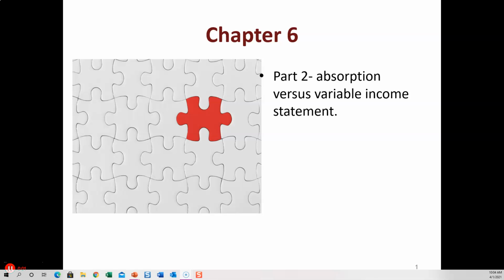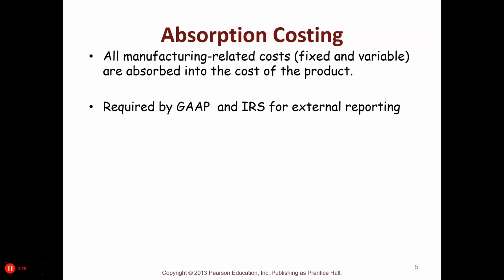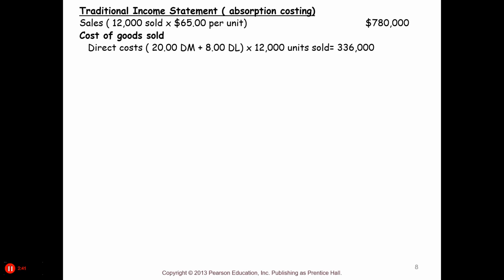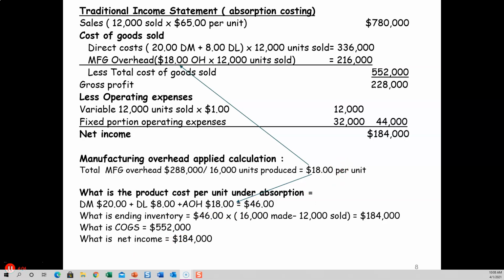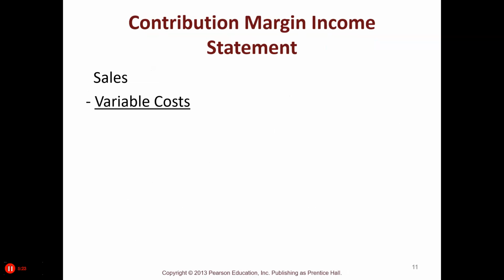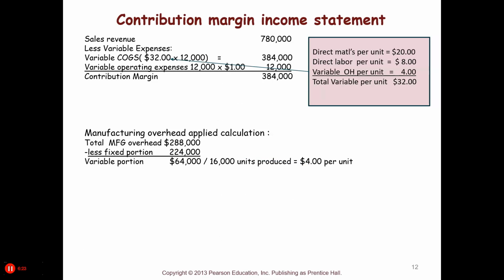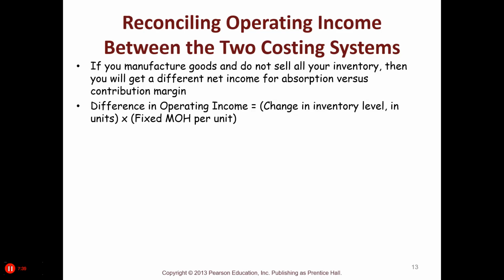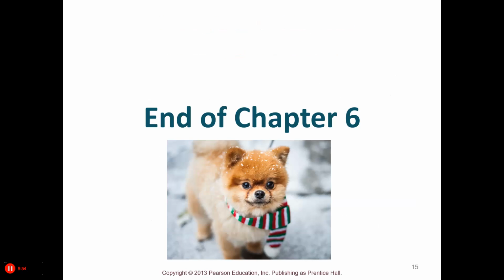Chp 6 part 2 absorption versus CM